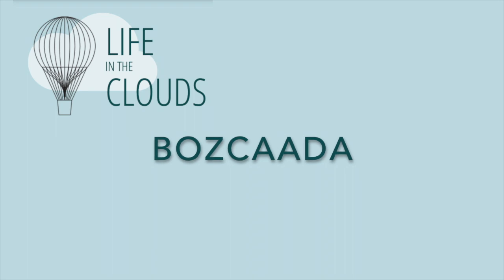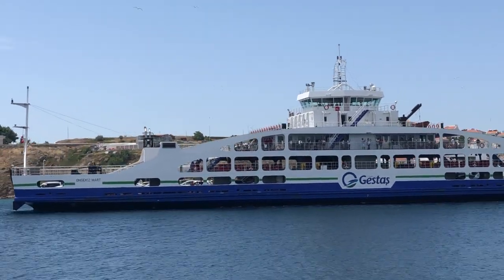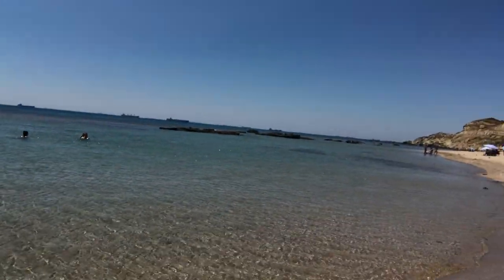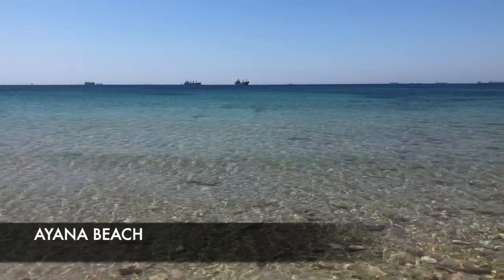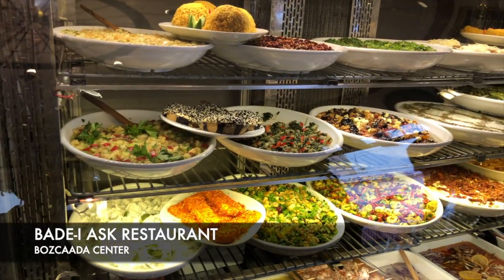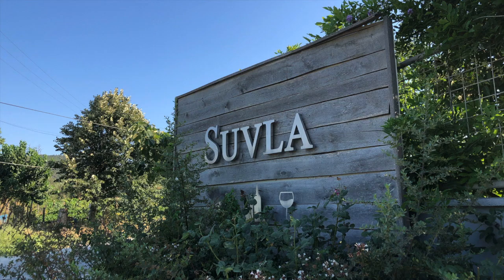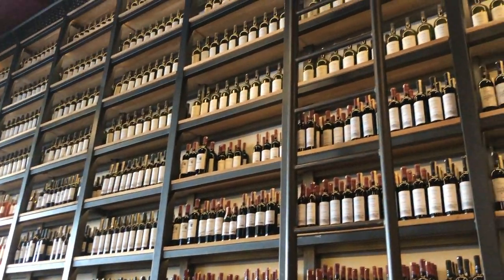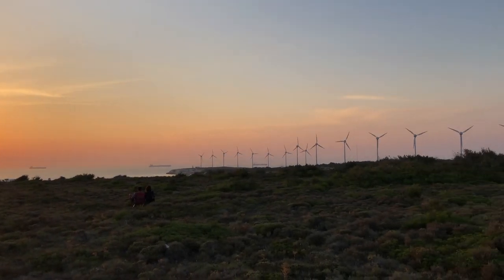Travel - Bozcaada, Turkey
Today, we are going to the lovely island of Bozcaada in Çanakkale, Turkey. This island is well known for its golden beaches, cold waters, amazing food and local wineries.

If you enjoy this little video, don't forget to hit the "like" button!